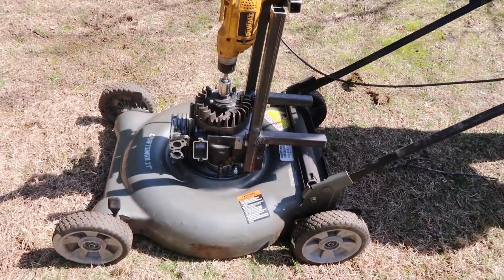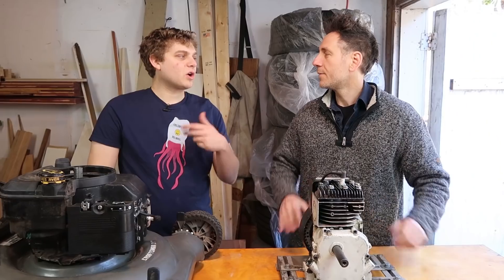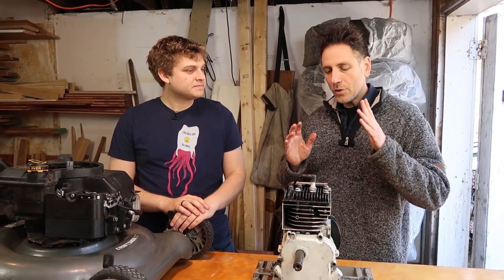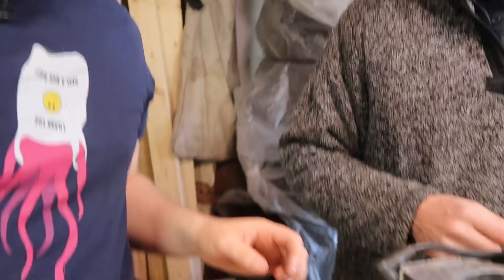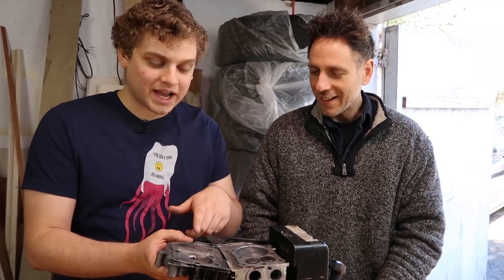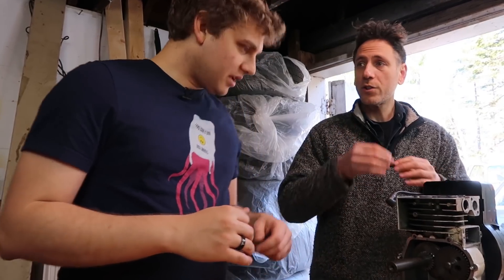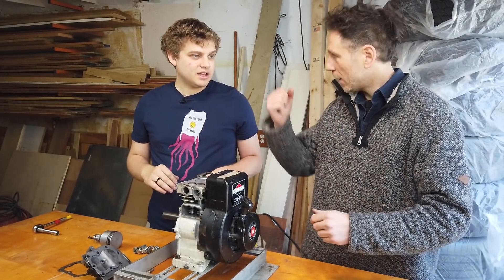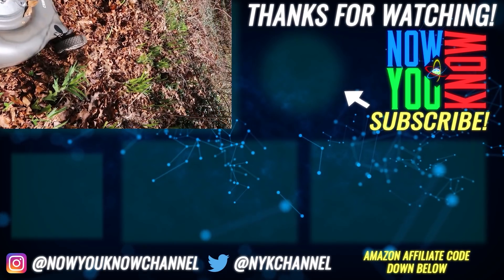Electric Conversion Workshop: Lawnmower Project - Episode 1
Welcome to our Electric Conversion Workshop! On today's episode Jesse and Mr. G Convert a lawnmower to electric!

Follow Mr. G!